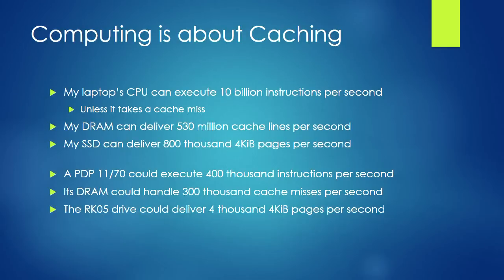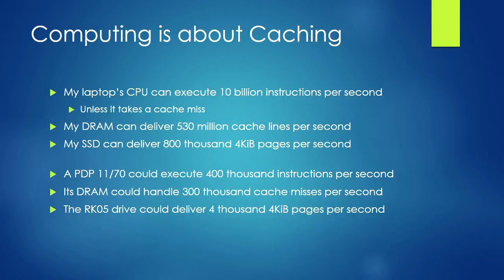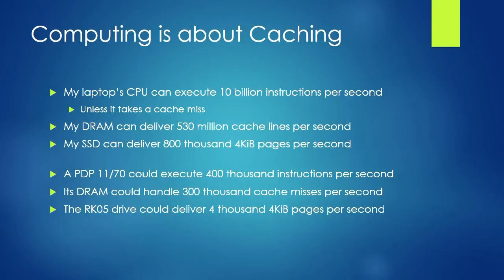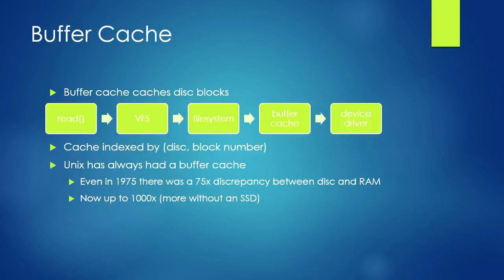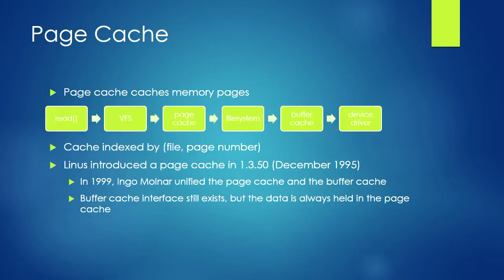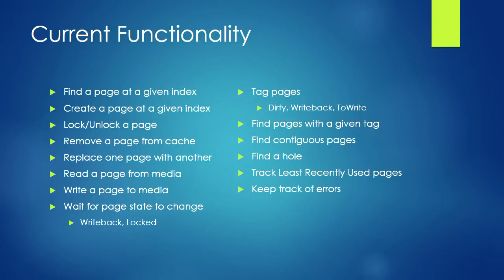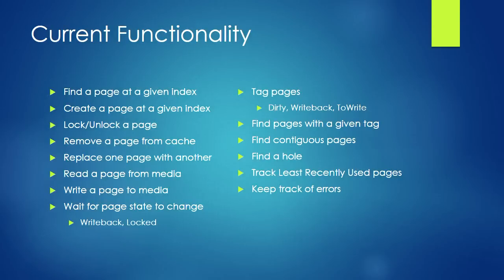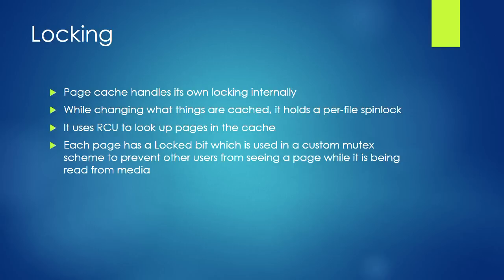The Future of the Linux Page Cache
Matthew Wilcox
The page cache is one of the most important parts of the Linux kernel. Sitting at the intersection of memory management and filesystems, it is used for all buffered I/O and mmap. Every file is stored in the page cache.
Persistent Memory and Transparent Huge Pages are two recent features that require an enhanced page cache. For Persistent Memory, the page cache needs to be able to store entries which are not actually pages at all, but merely provide information about the underlying Persistent Memory. For Transparent Huge Pages, the page cache needs to understand that one huge page represents a larger chunk of the file than a regular page. On server-class machines, Persistent Memory is available in such large quantities that both Persistent Memory and Transparent Huge Pages must be used to manage memory efficiently.
This talk will show how we are enhancing the page cache (and the radix tree underlying it) to handle new technologies which are almost or already upon us. Attendees will come away with a better understanding of how this vital piece of the kernel works and how they can use it more effectively.